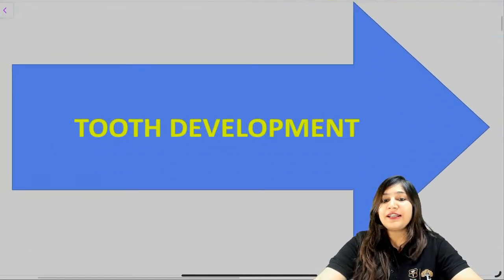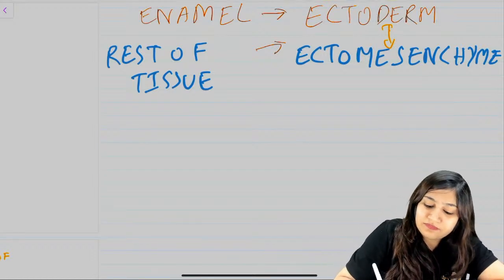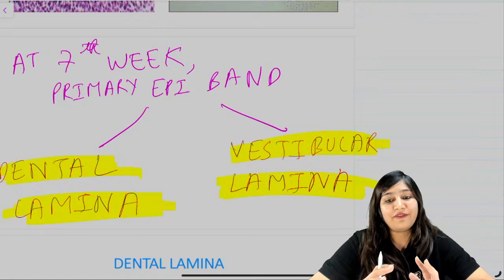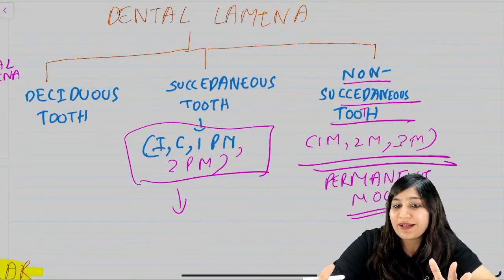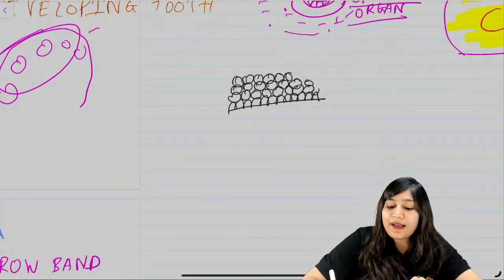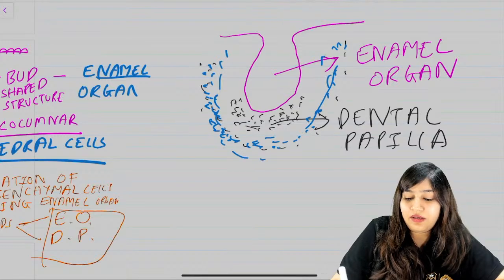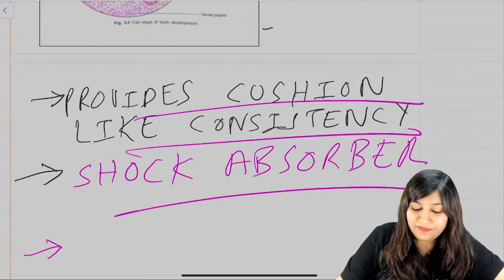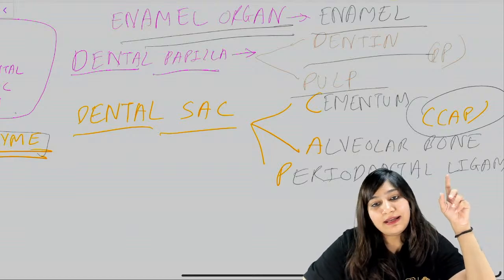FREE Demo Class | MDS Live Regular Batch | Dr. Ami Rawal | DADH | DBMCI MDS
Targeting NEET MDS 2025? This is your chance to learn DA-DH from the OG herself - Dr. Ami Rawal. In this free live session, tailored specially for 4th year, Intern & Post Intern Students, she gets into the depths of Tooth Development & Tooth Numbering System to help you understand the intricacies of the topic in the simplest and easy-to-understand manner.

Enroll in the DBMCI MDS Live Regular Batch to attend more such lectures by Dr. Srishti Jaiswal and the team of Original Gurus.